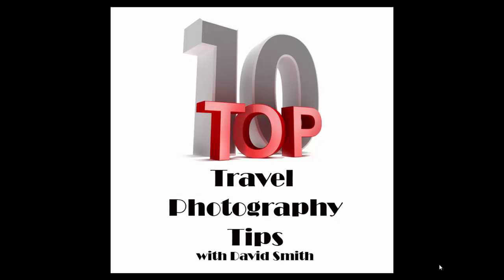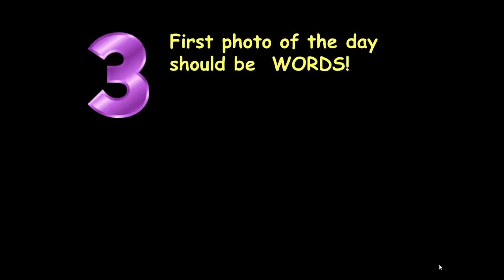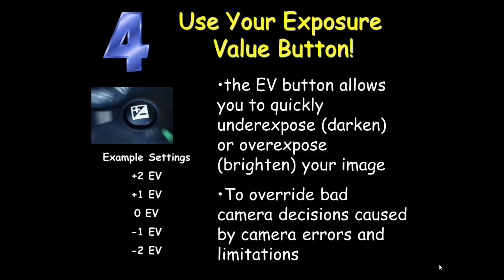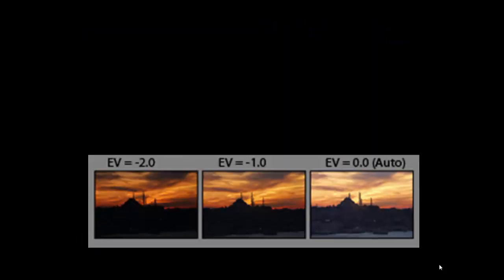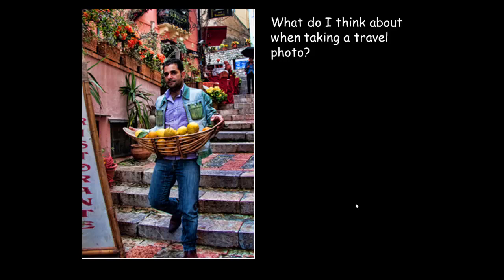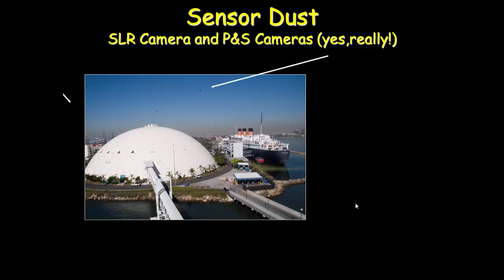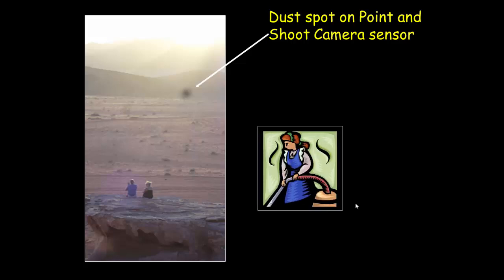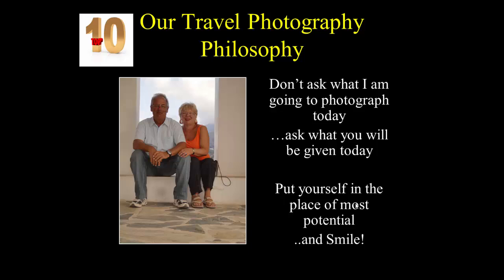Top 10 Travel Photography Tips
Travel Photographer David Smith presents his top 10 travel photography tips in a fun 10 minute presentation. for online travel photograpy courses